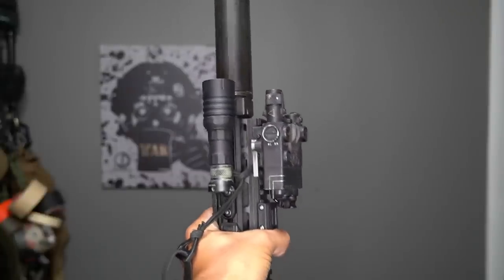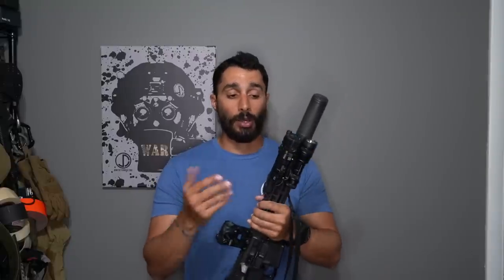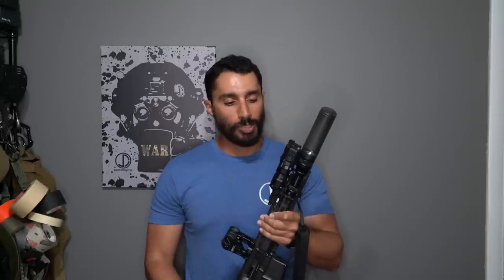Rifle Light Placement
Some considerations when mounting a light on a rifle and my preferences. Enjoy.